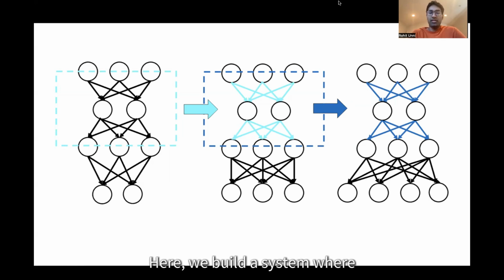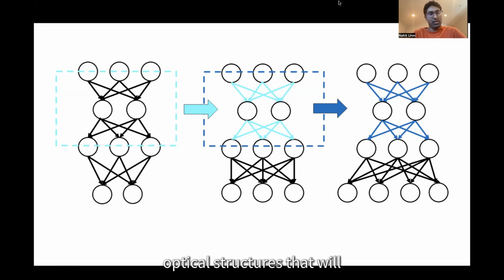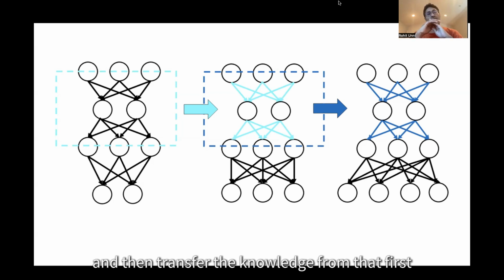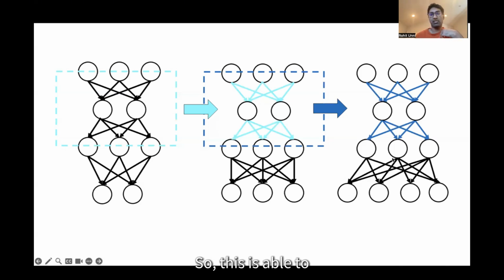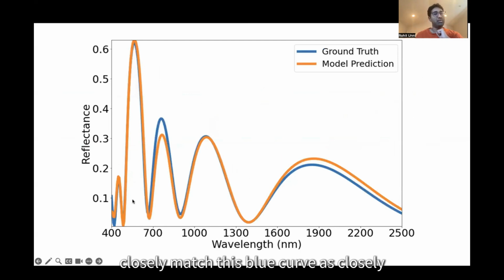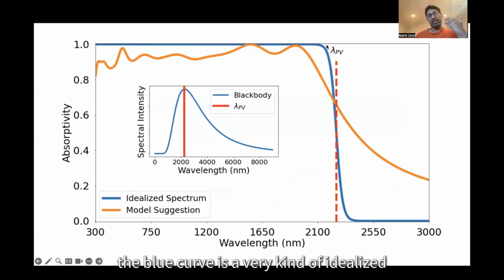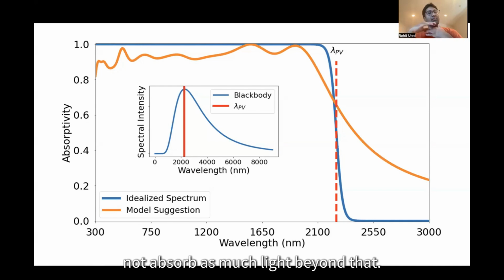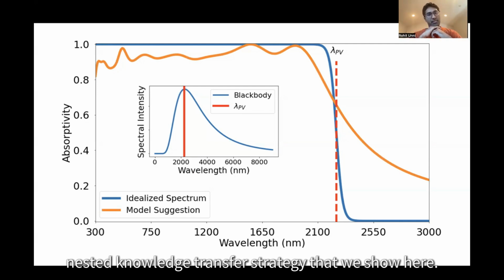Yuebing Zheng: Nested deep transfer learning for modeling of multilayer thin films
Advanced Photonics Article: Professor Zheng Yuebing's team from the University of Texas at Austin has proposed a nested transfer learning method with strong versatility, capable of making accurate predictions for complex optical structures.